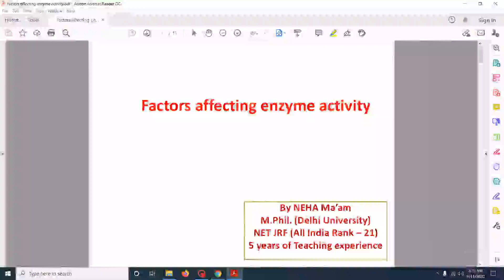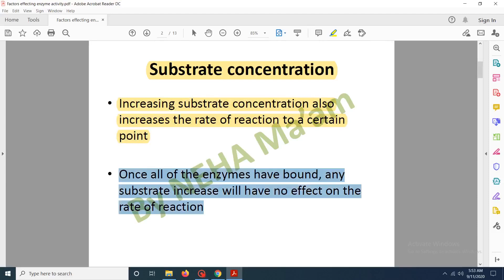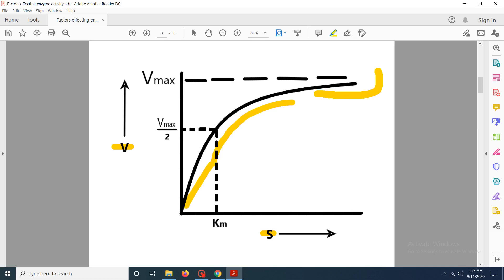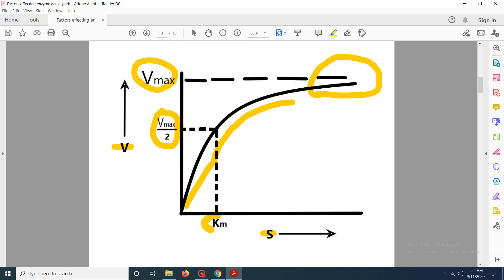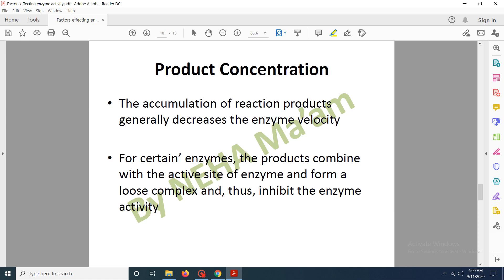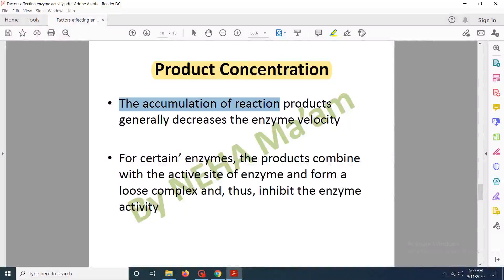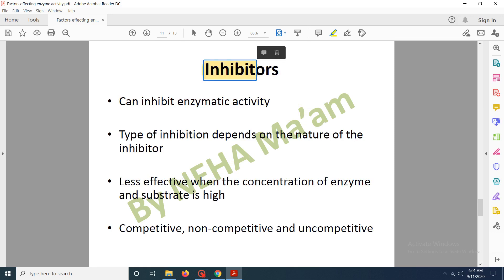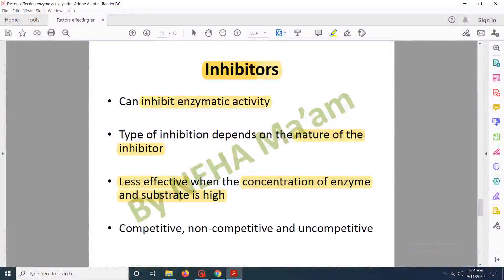Factors affecting enzyme activity (In English) | CSIR NET Life Sciences | Biochemistry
Hi all,

Thanks & Regards
Neha